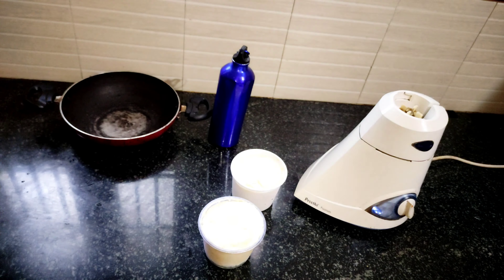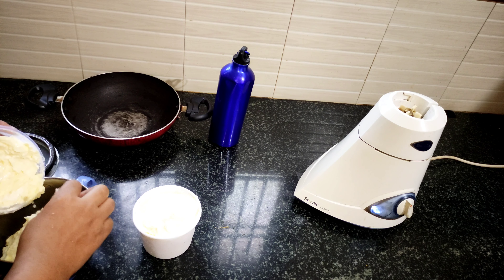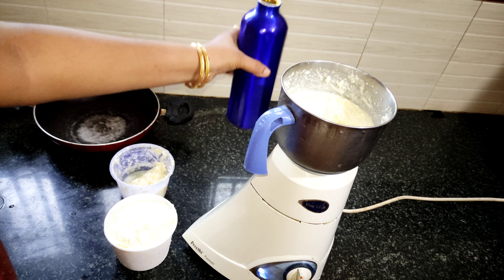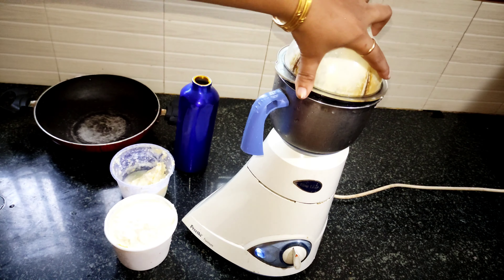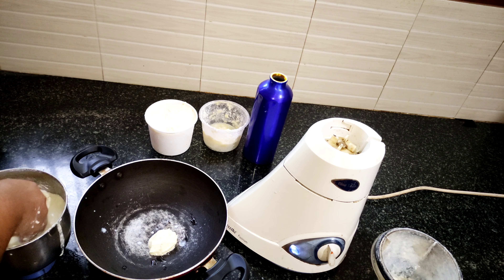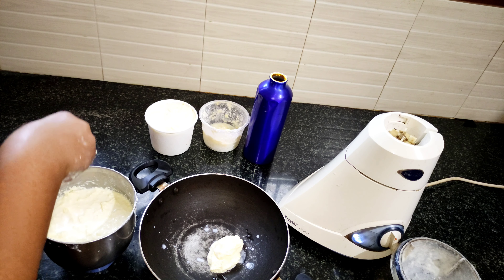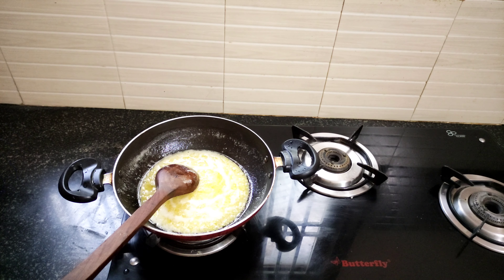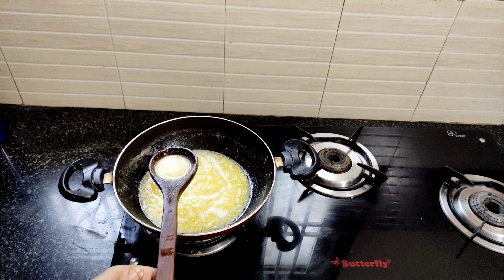Homemade butter Tamil |பால் ஆடை|எளிய முறையில் வீட்டில் வெண்ணெய் செய்வது எப்படி? Simple butter making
Homemade butter in Tamil | How to make Butter from Milk with Mixer tamil|3in1recipe how to make butter, ghee recipe, buttermilk & whipped cream from cream
பால் ஆடைல இவ்வளவு செய்யலாமா
How to make Homemade butter by using mixer tamil
Homemade butter in Tamil
வெண்ணெய் எடுக்கும் முறை வெண்ணை, நெய், தயிர் tamil
Homemade Butter from Milk with Mixer tamil
வெண்ணெய் எடுக்கும் முறை
How to make perfect home made butter by using mixer
3in1recipe in milk using mixer பால் ஆடை|எளிய முறையில் வீட்டில் வெண்ணெய் செய்வது எப்படி? Simple butter making.